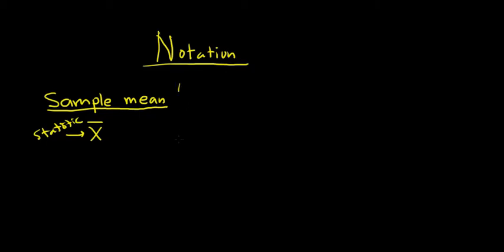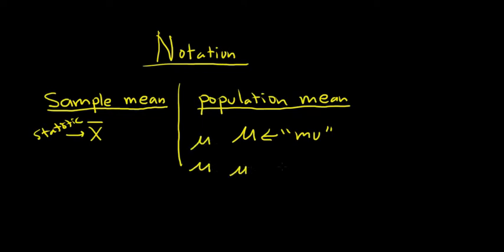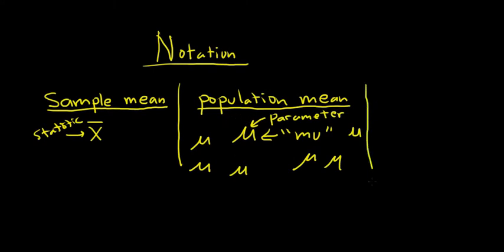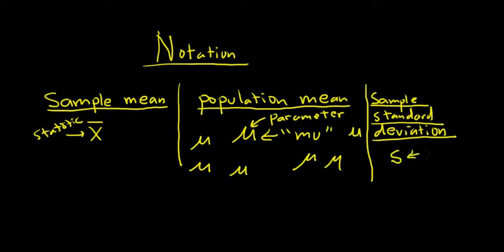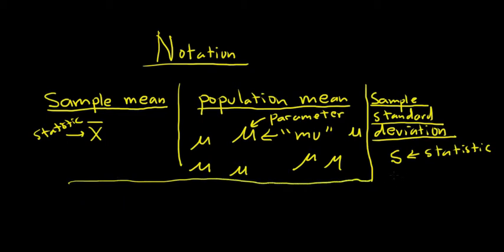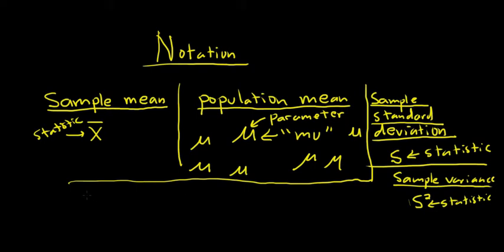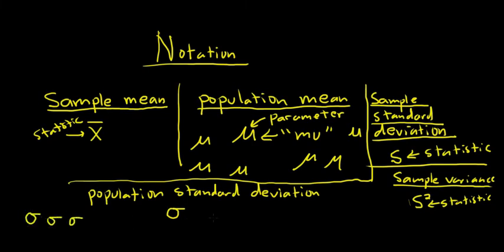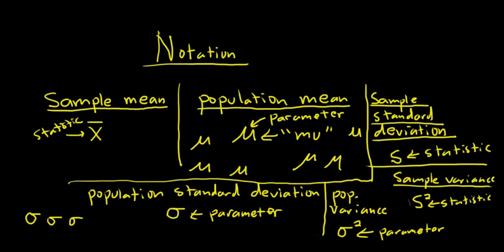Notation in Statistics